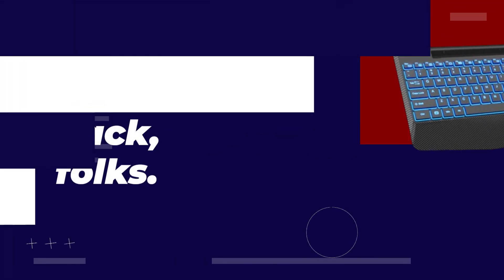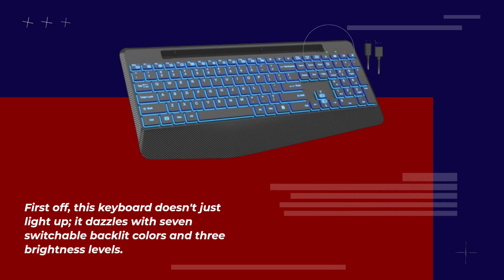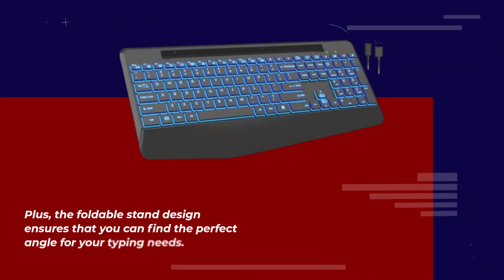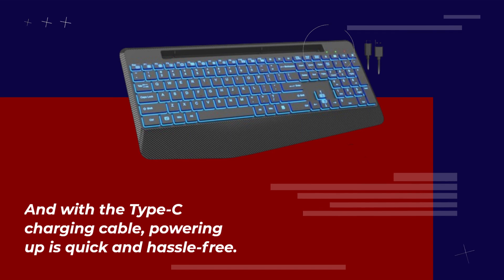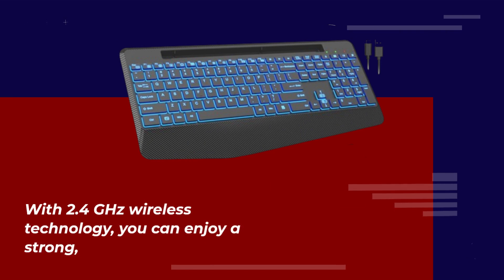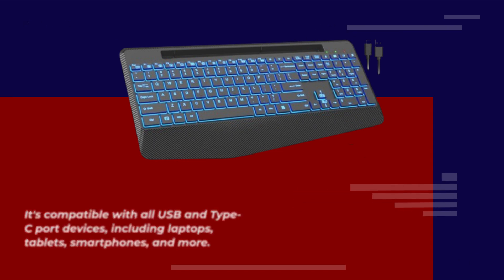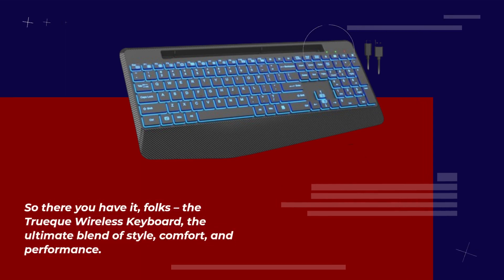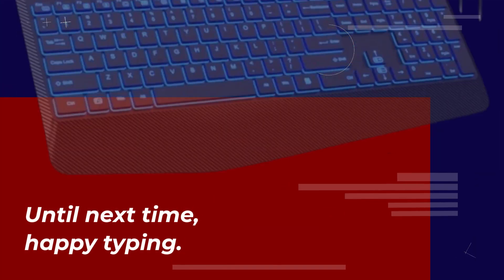⌨️ Trueque Wireless Keyboard | Best Backlit Wireless Keyboard ⌨️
Amazon Product Name : Trueque Wireless Keyboard

Looking for the ultimate typing experience? Look no further than the Best Backlit Wireless Keyboard! This keyboard offers not only convenience with its wireless connectivity but also enhances your typing in low-light conditions with its vibrant backlit keys. Say goodbye to fumbling in the dark and hello to seamless typing with this top-notch keyboard. Elevate your productivity and style with the Trueque Wireless Keyboard today!